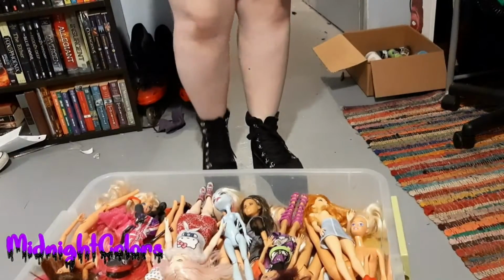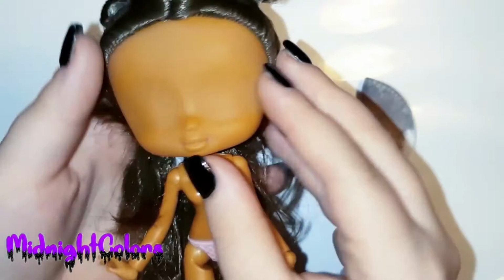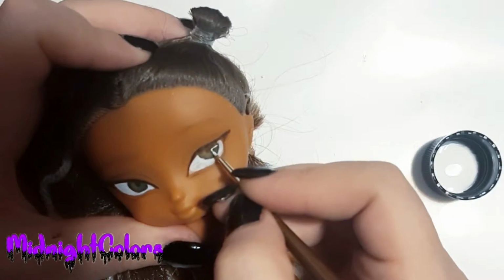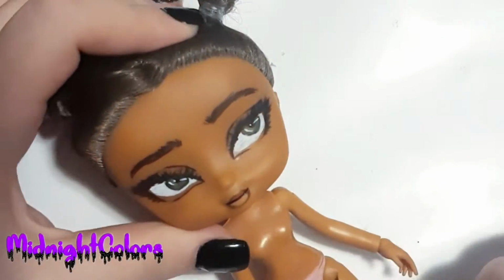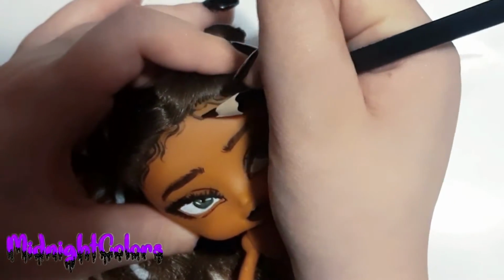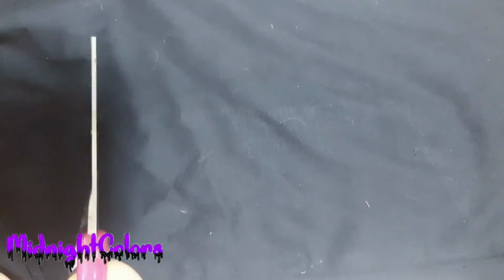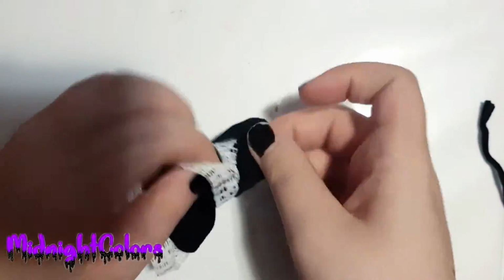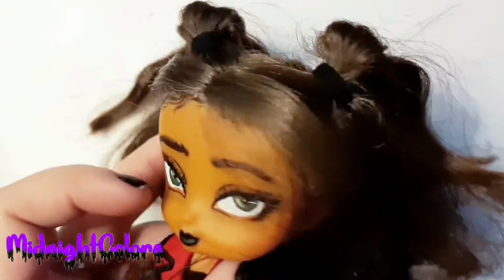Boxy Girl Repaint: OOAK doll🖤 ❤️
Hi, everyone! In today's video, we will be repainting my first Boxy Girl! This doll was the exact opposite of planned! I picked up a random doll randomly drew a face and randomly made her clothes. To be honest I’m very pleased with how she came out considering the utter lack of planning.

I used
- a doll
- acetone
- scissors
- acrylic paint
- paintbrushes
- a doll jacket
- watercolour pencils
--Mr Super Clear
- chalk pastels
- makeup brushes
- paper towels
-sewing needle
- thread
- lace
- black cotton fabric
- doll shoes

I hope you enjoyed! Byeeeeeeeeeeee!